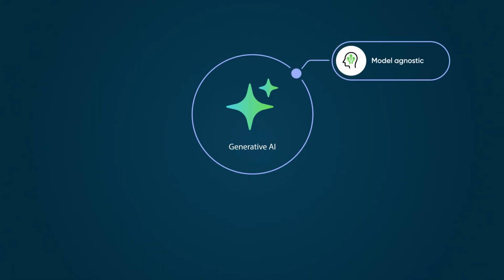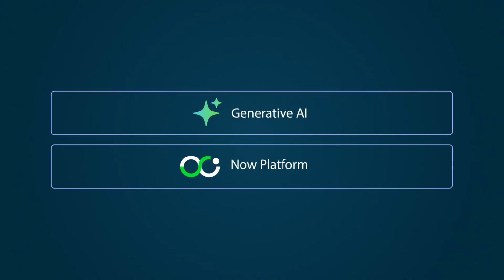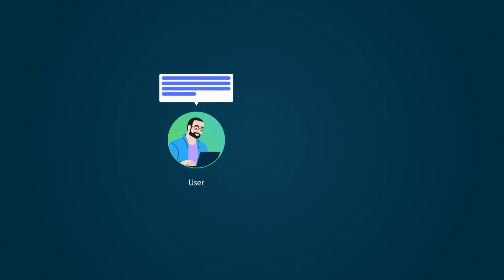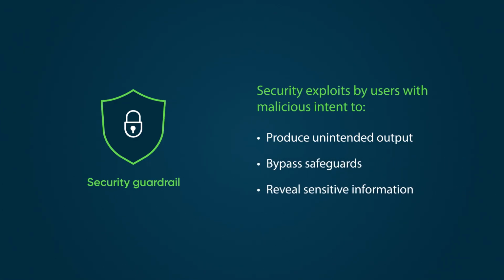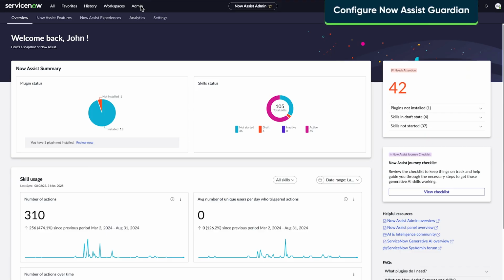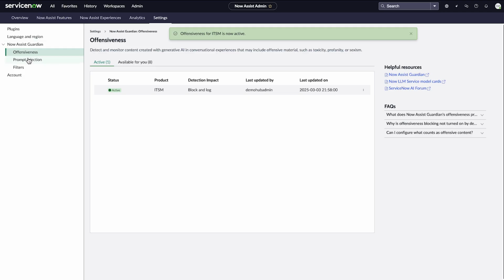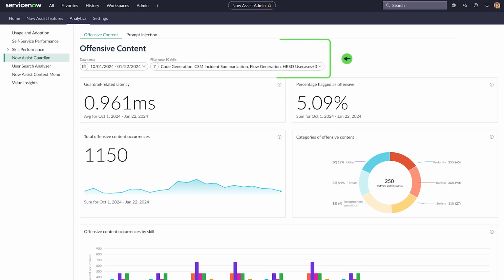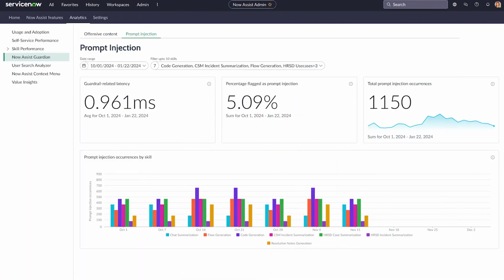Now Assist Guardian | Overview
Now Assist Guardian is a built-in solution for enhancing the safety and reliability of AI powered experiences on the Now platform. Learn what it does, how to configure it, and how to analyze the data it collects.

Chapters:
00:00 Now Assist Guardian features
00:56 Offensiveness guardrail
01:21 Security guardrail
01:55 Configure Now Assist Guardian
02:33 Now Assist Guardian dashboards